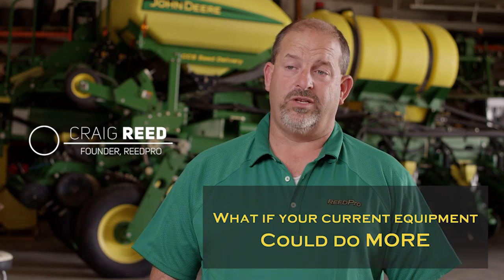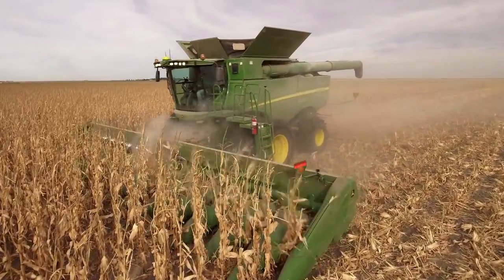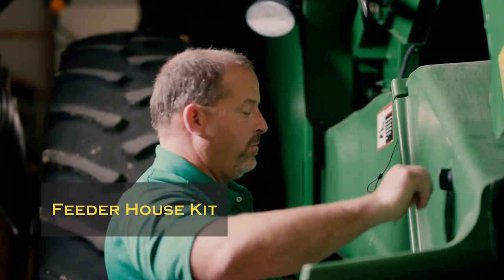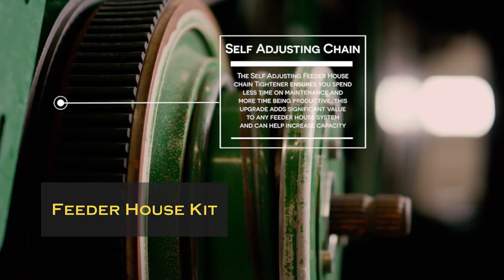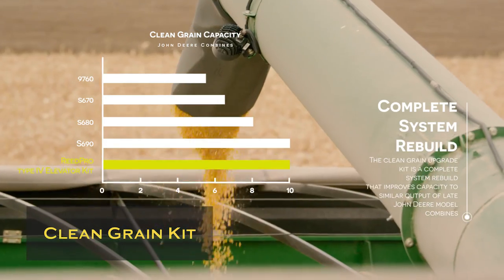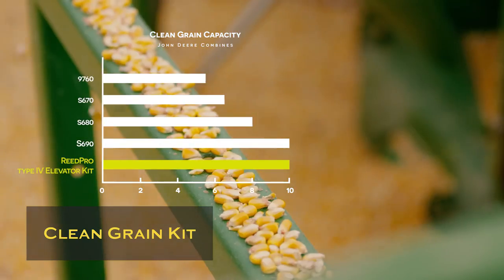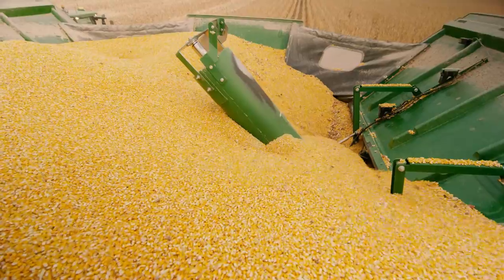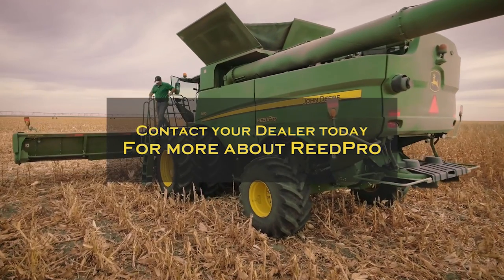Changing Modern Agriculture - ReedPro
Changing Modern Agriculture with ReedPro